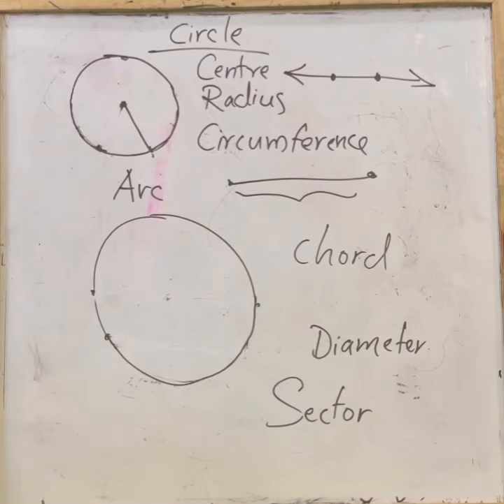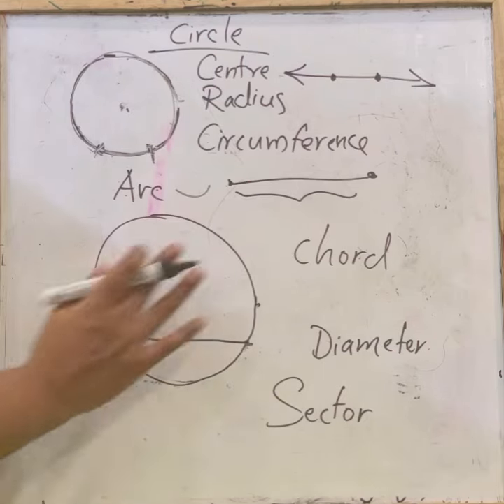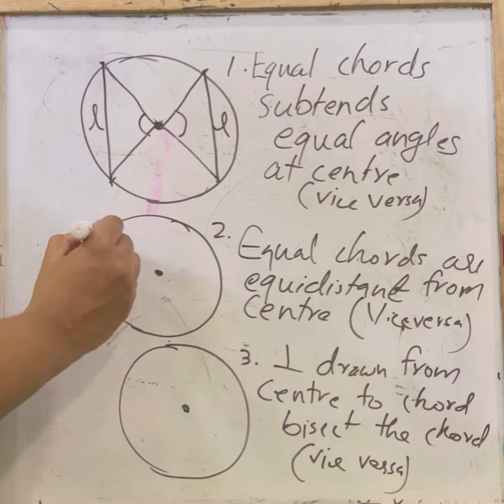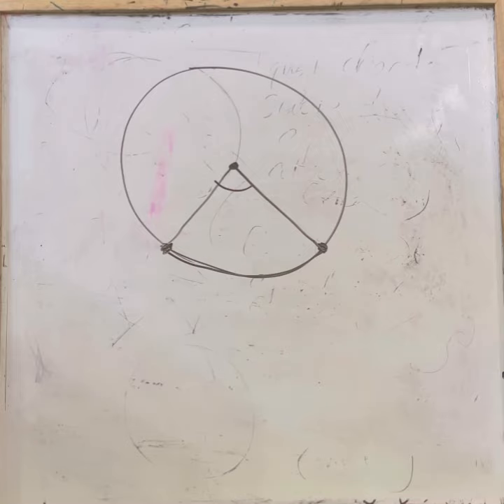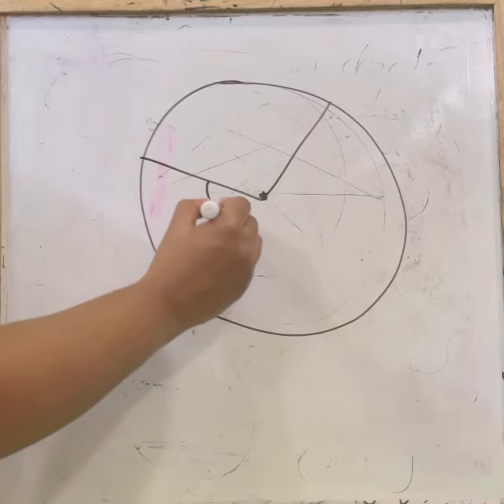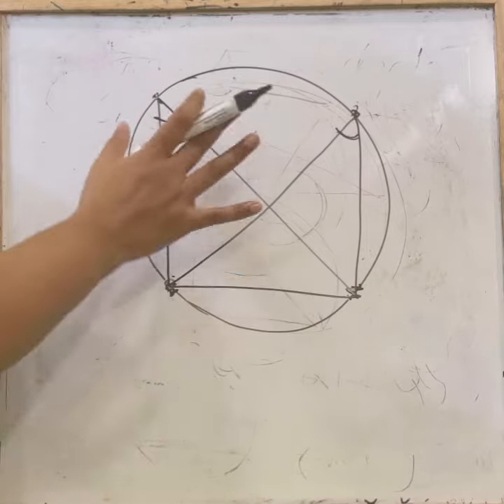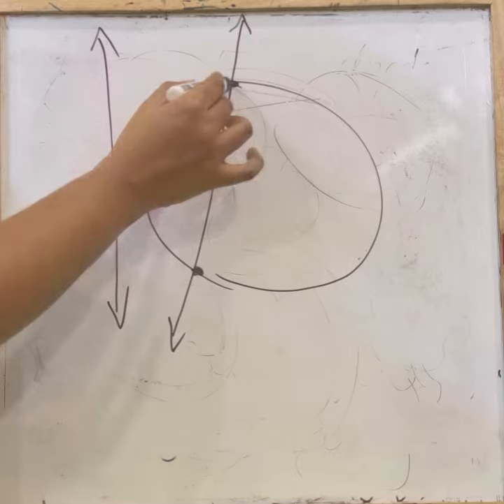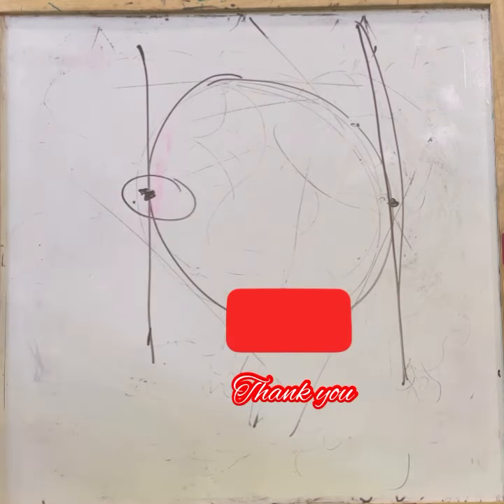10th CBSE- Circles - Intro and Ex 10.1 my maths tutor online